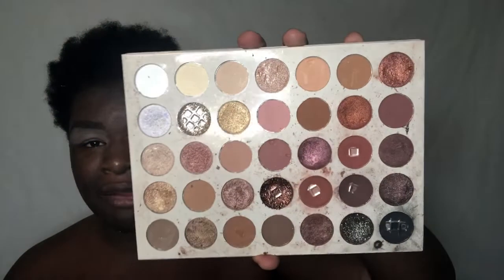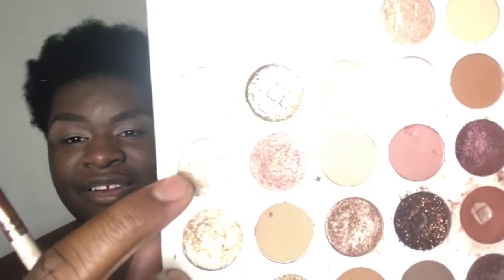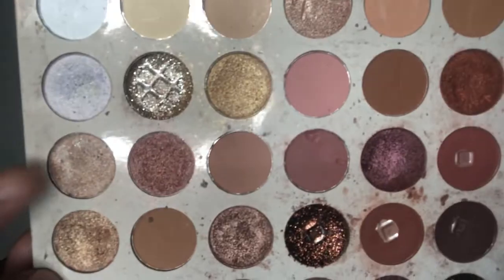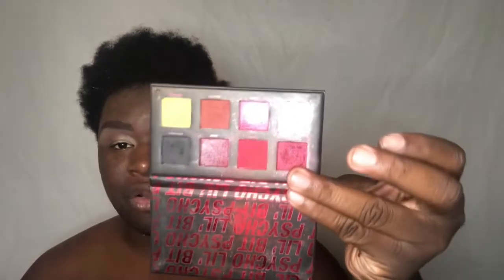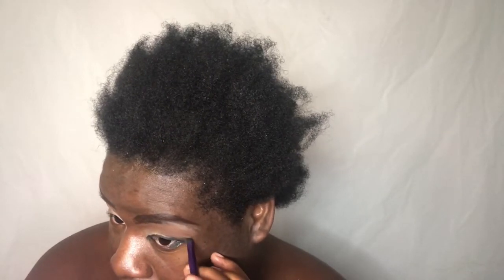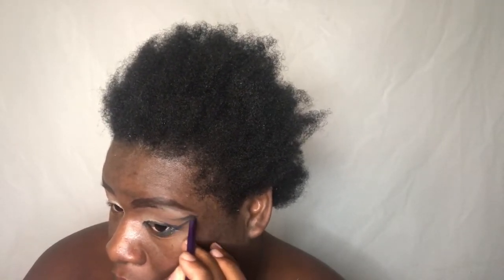Recreating Celebrity Makeup Look (Megan Thee Stallion)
Facebook page: Black girl beauty cosmetics

Onlyfans.com/BlackrainbowXXX